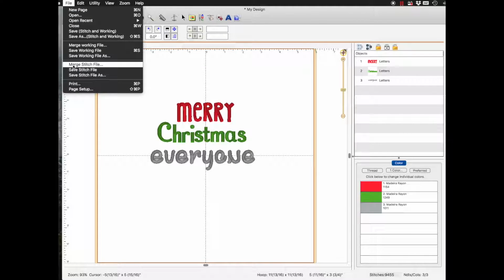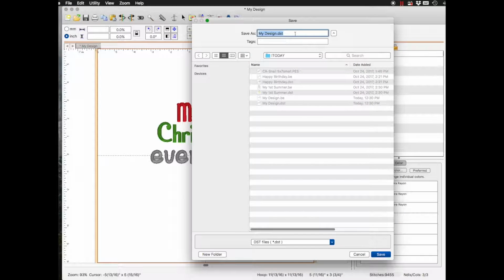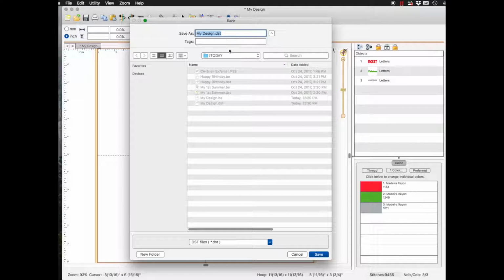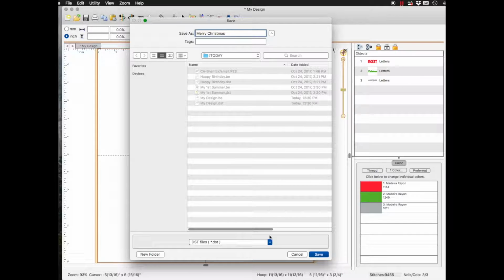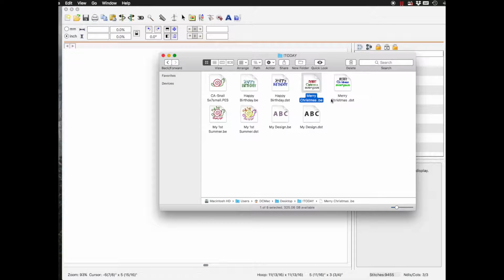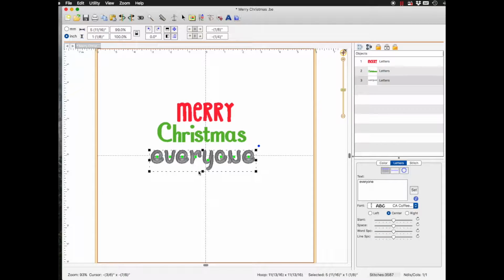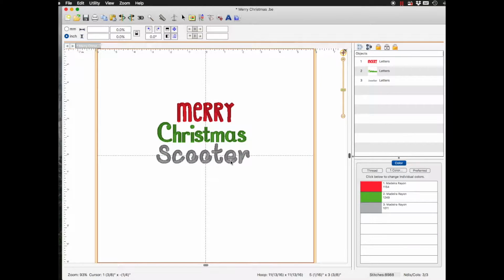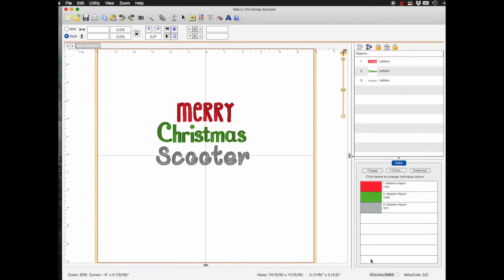Video 3 of 4: Saving a design in Embrilliance Software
Learn how to save a word design in Embrilliance

affil link